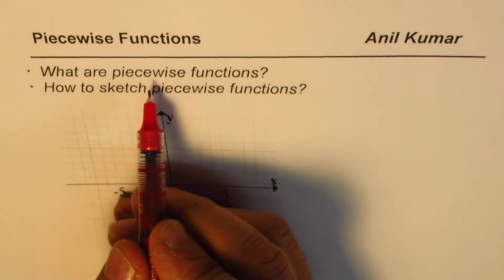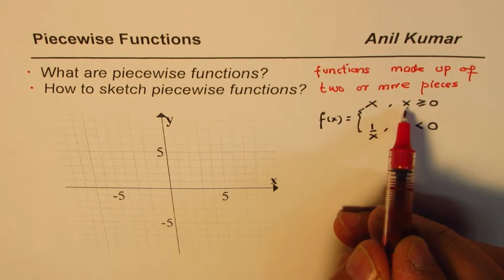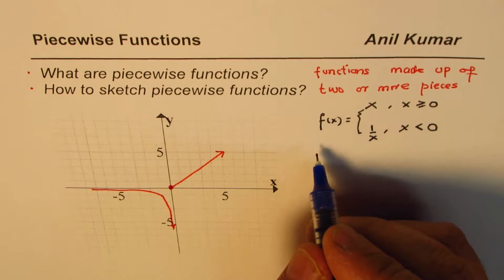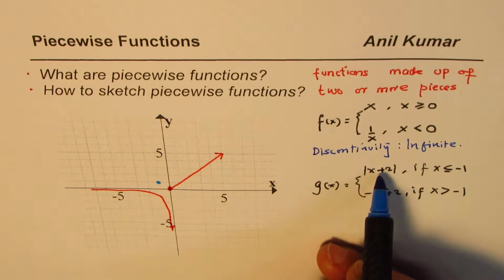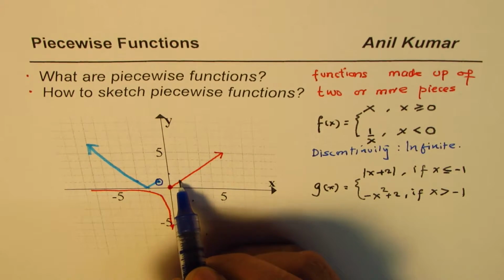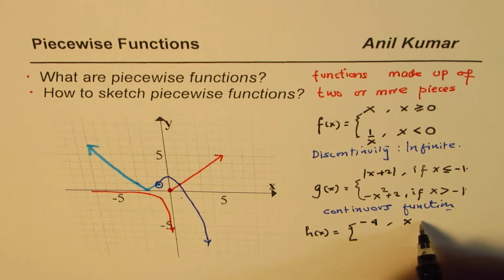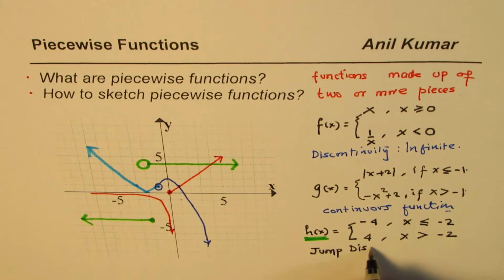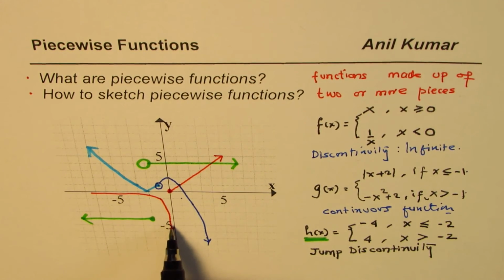How to Sketch Piecewise Functions Part 1